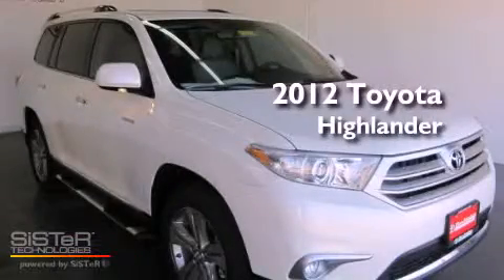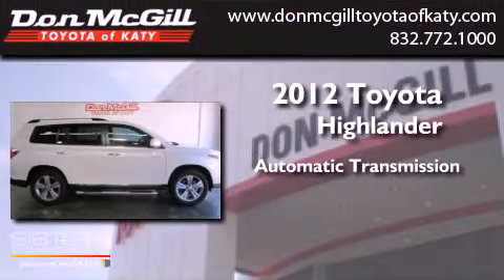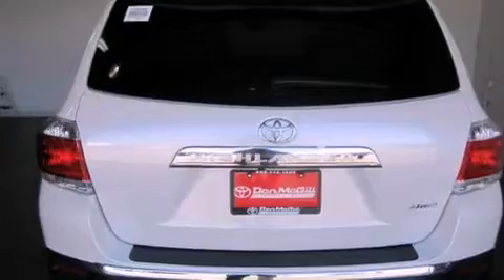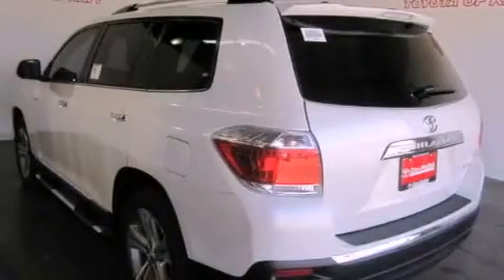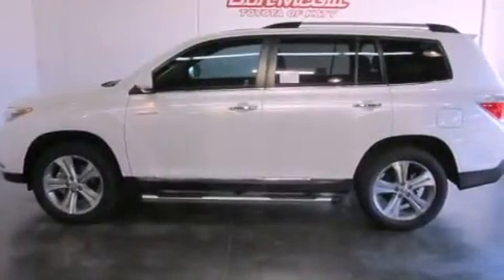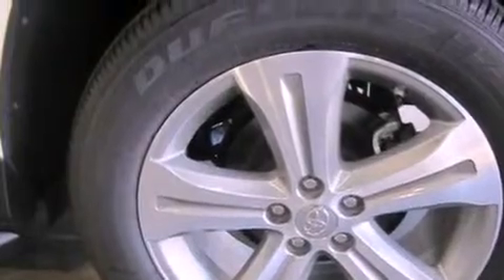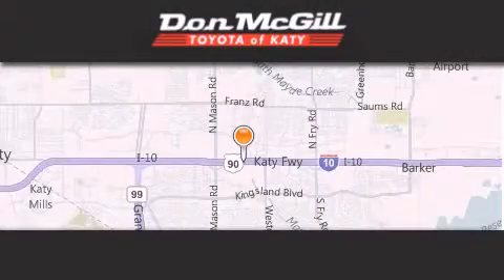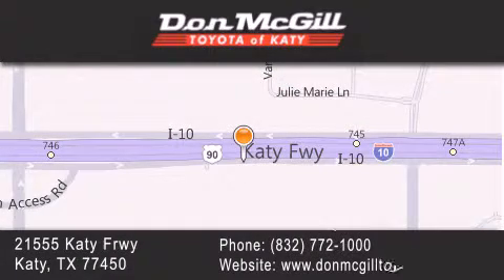2012 Toyota Highlander Katy TX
Year : 2012
 Make : Toyota
 Model : Highlander
 Engine : V6
 Trans . : Automatic
 Exterior : Blizzard Pearl

 Interior : Sand Beige
 Stock : K32337

 2012 Toyota Highlander Katy TX